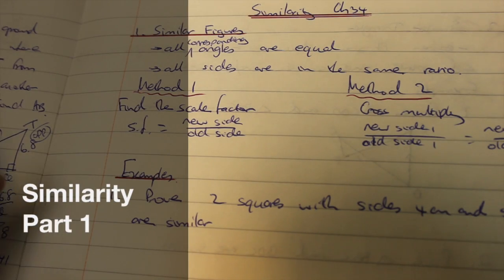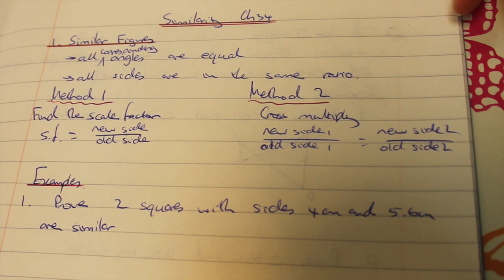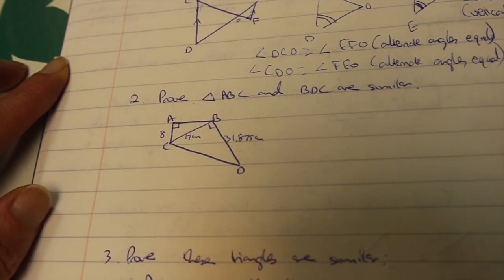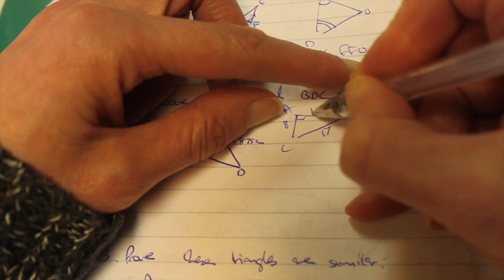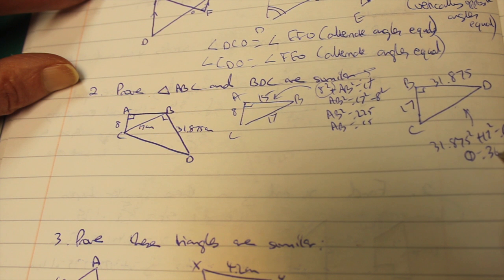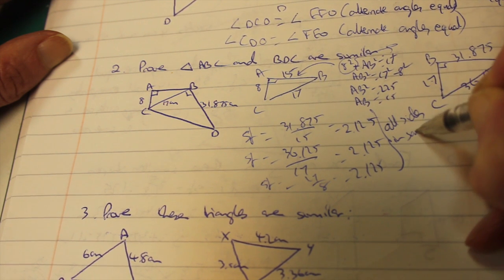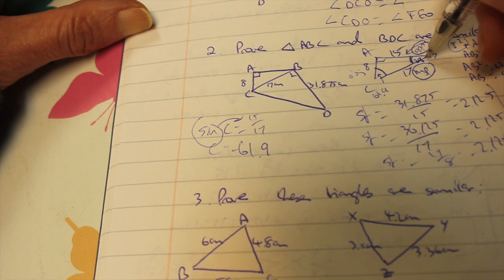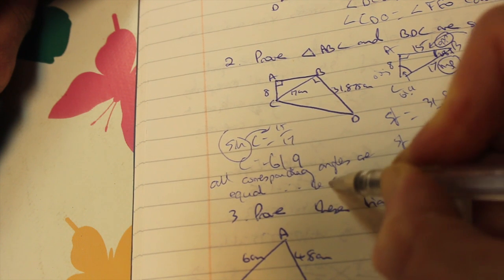Similarity Part 1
This video is about Similarity Part 1